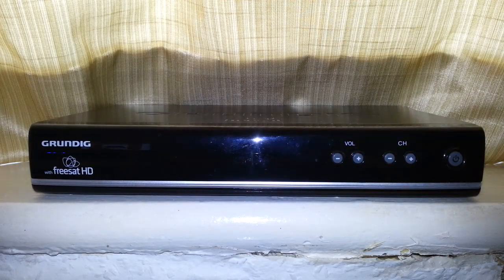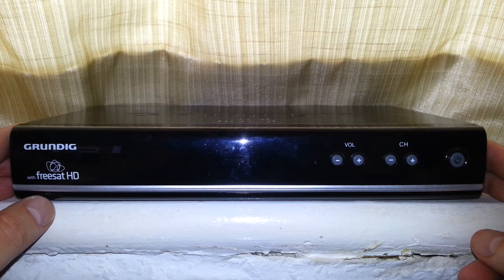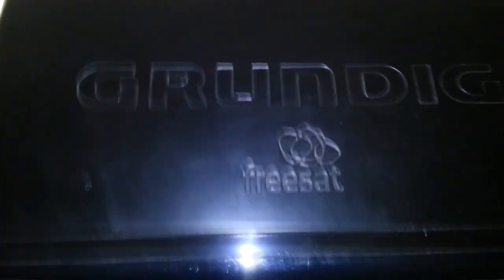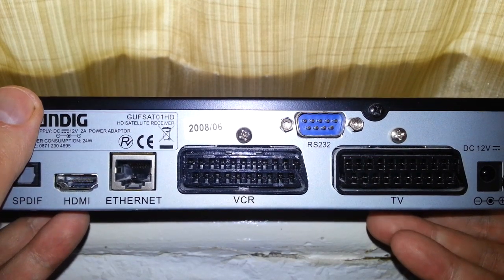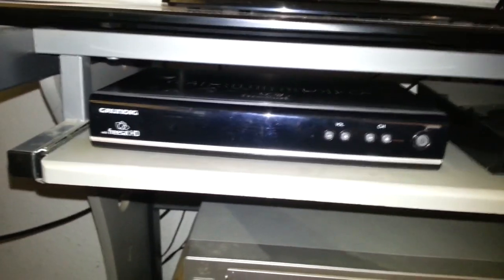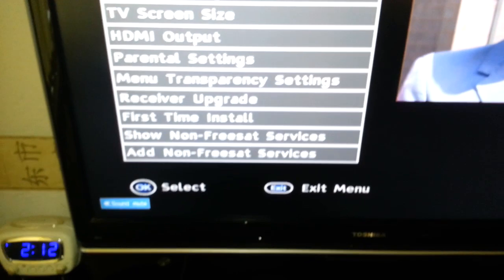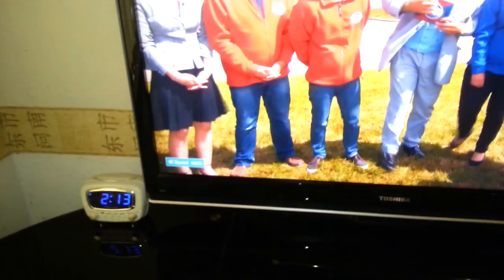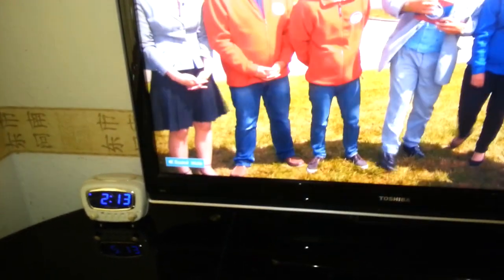My Grundig GUFSAT01HD Freesat HD Digital Satellite Receiver Review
This is a review of my 10 year old Grundig GUFSAT01HD Freesat HD Digital Satellite Receiver.